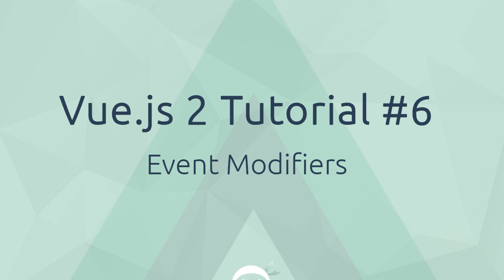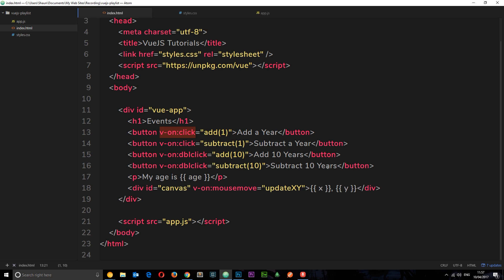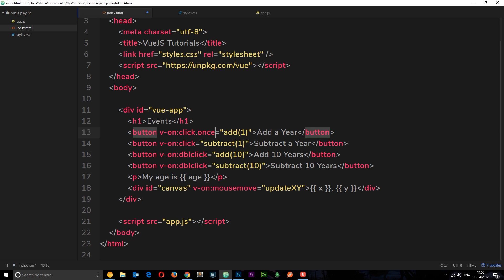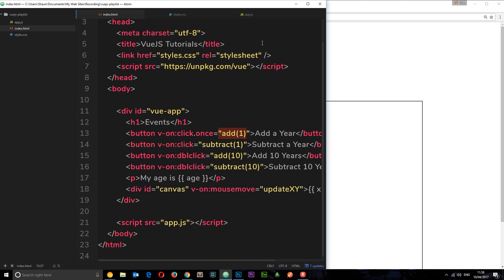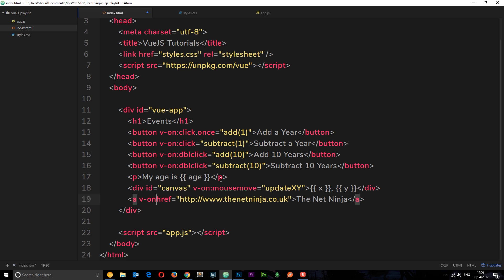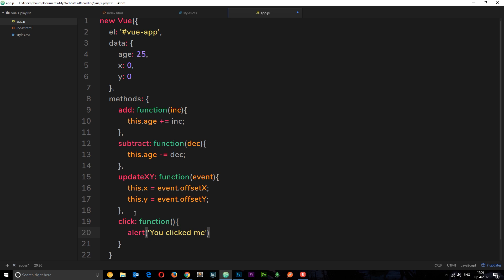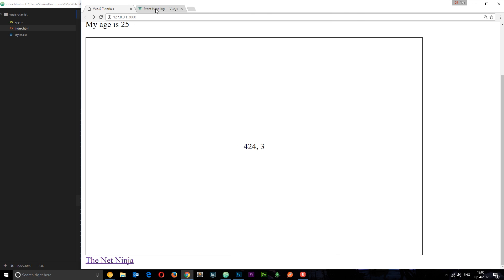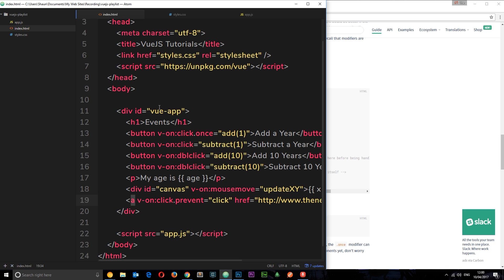Vue JS 2 Tutorial #6 - Event Modifiers